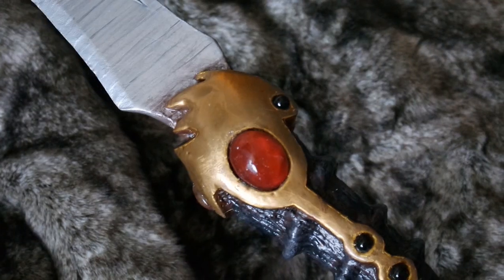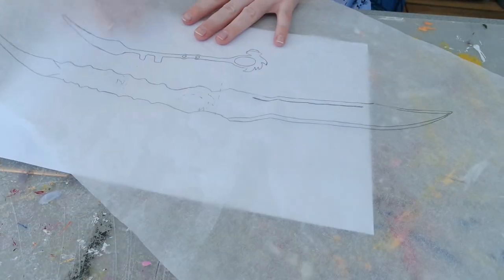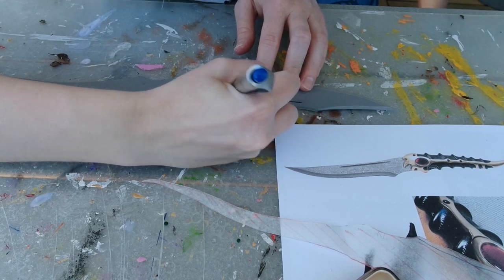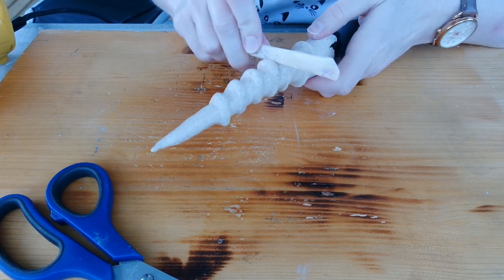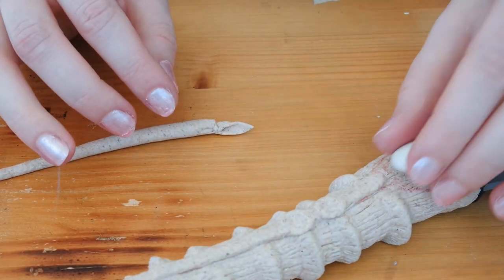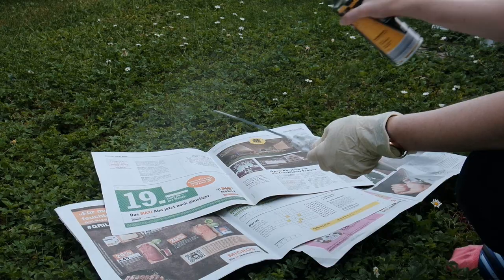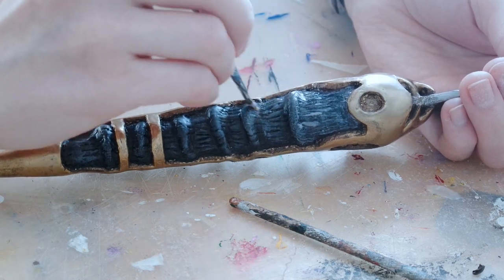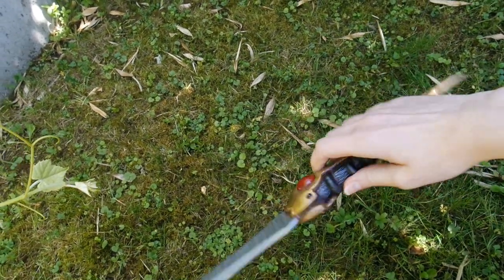Arya's catspaw dagger tutorial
Link to the blueprint & music info in here!

Let me know if you want to see more tutorials on how I'm making her costume ^^